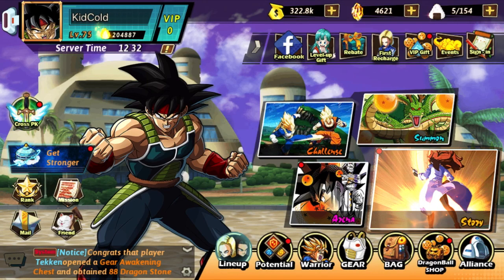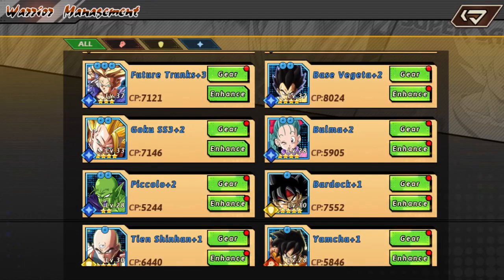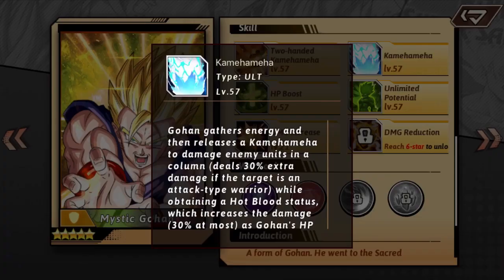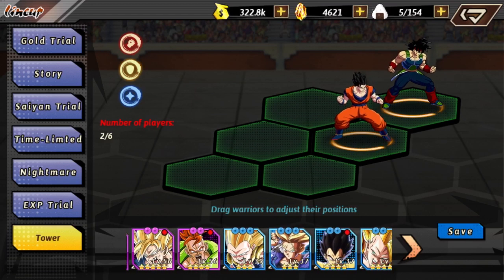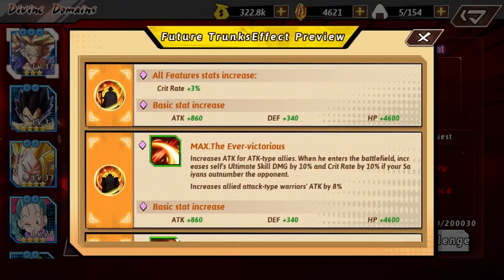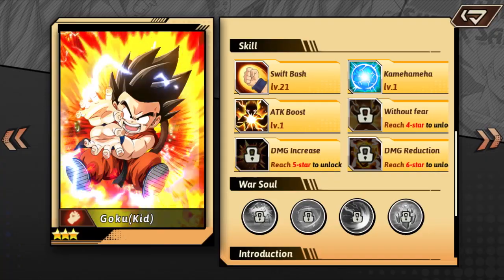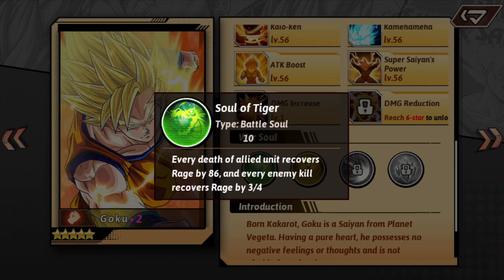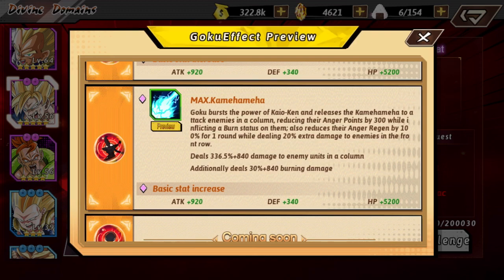DragonFist: Ultra Combo Ep. 45 BUILDING A FREE-TO-PLAY LINEUP!